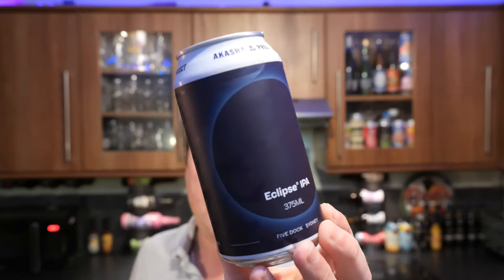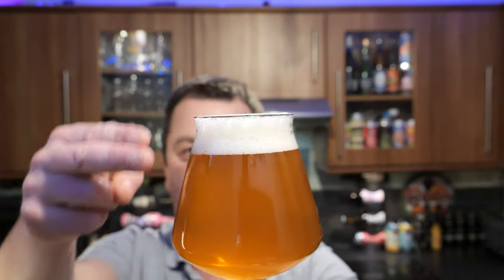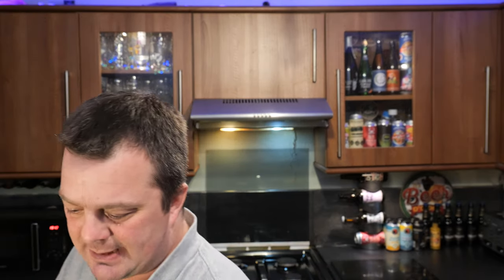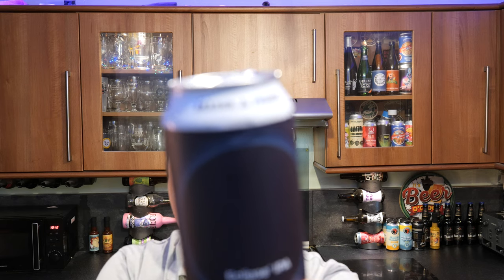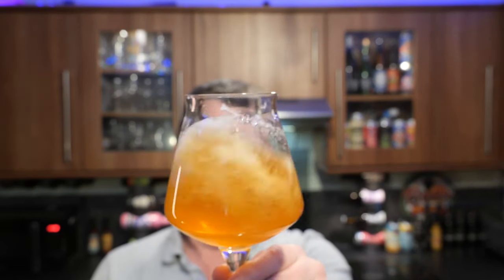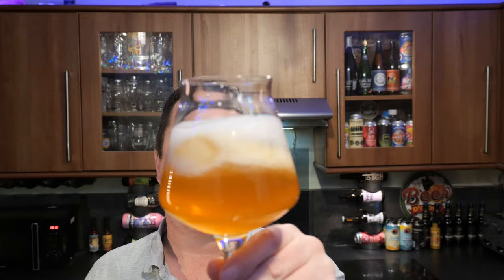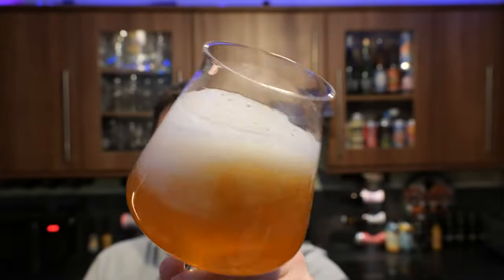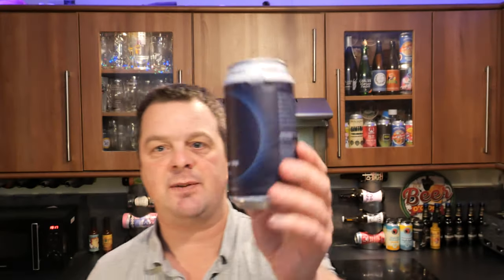Akasha Project Eclipse IPA By Akasha Brewing Company | Australian Craft Beer Review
Recorded In 4K Ultra HD Real Ale Craft Beer Reviews Akasha Project Eclipse IPA By Akasha Brewing Company | Australian Craft Beer Review